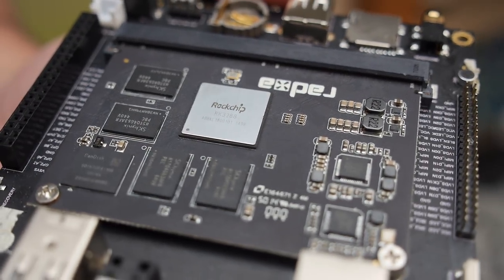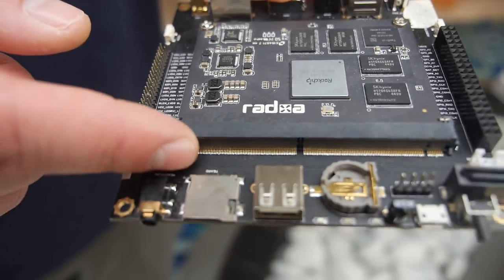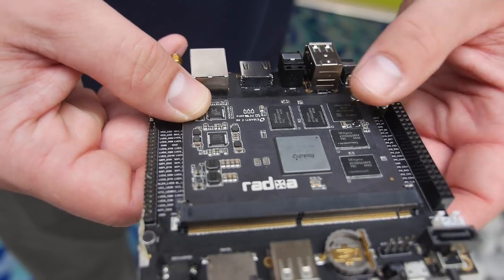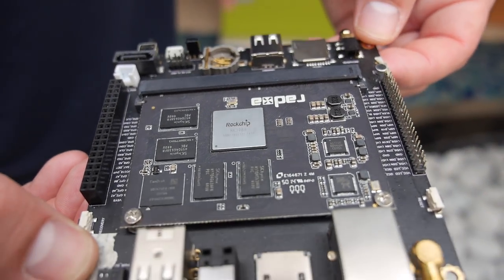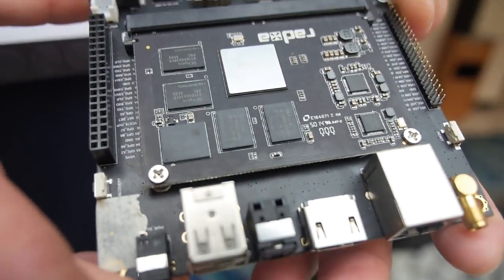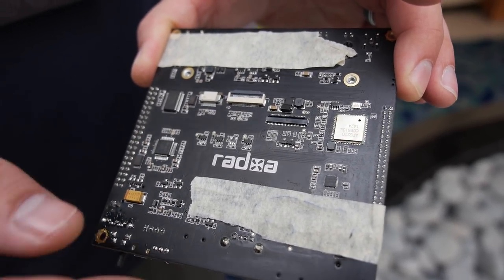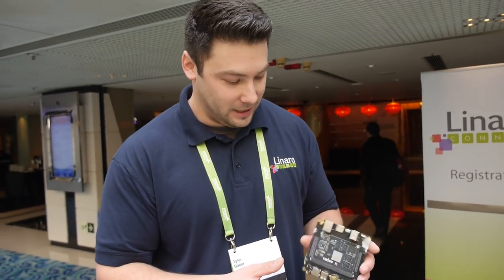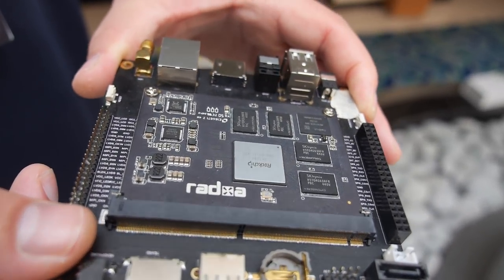Radxa Rock2 RK3288 development board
This is the Rock2 on Rockchip RK3288 quad-core ARM Cortex-A17, still being optimized for release it's configured as a SoM (System on Module) board with a choice of two base boards with more or less connectors and with that SoM module swappable. Tyler Baker of the Linaro LAVA team talks about the connectors and how Linaro is integrating this into kernelci.org which you can hear about